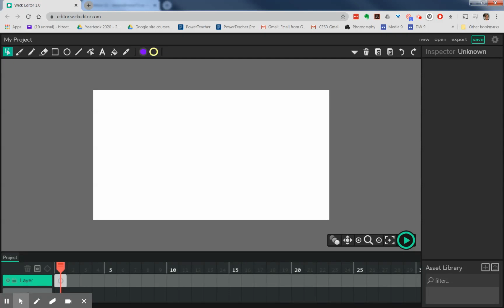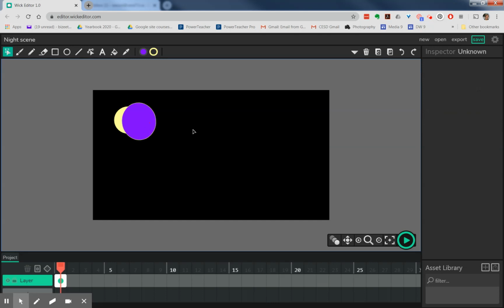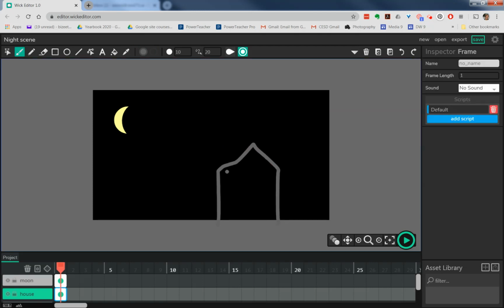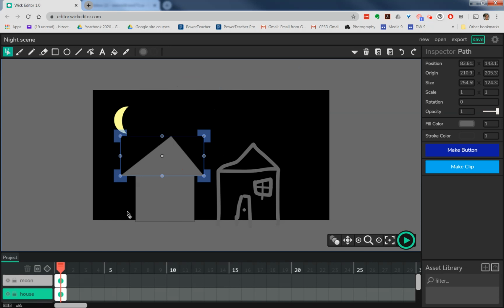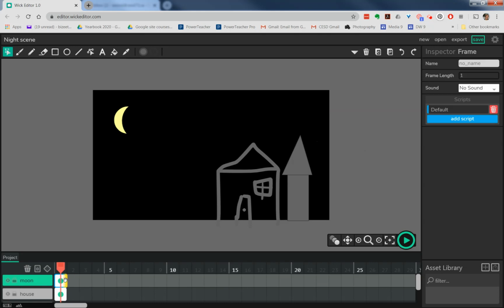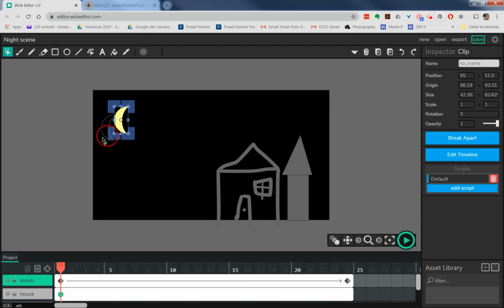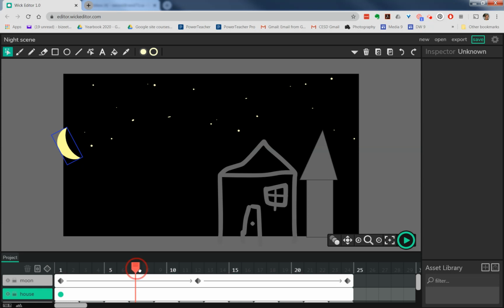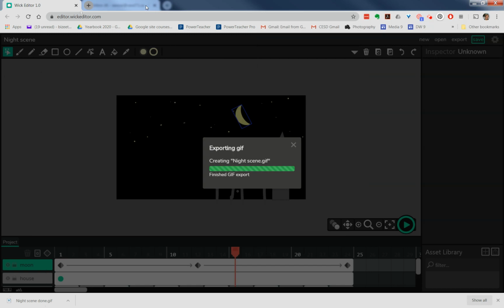Wick editor tweening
A demo of making a simple scene using the wick editor and tweening of keyframes. Made for my Media 9 class during COVID-19 school closure.

Find more teaching resources at:
TPT Store